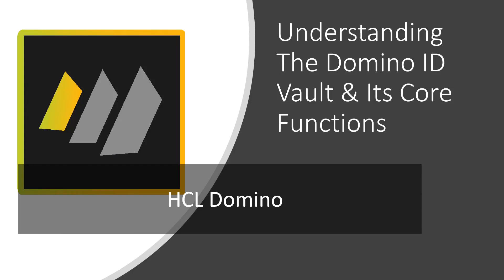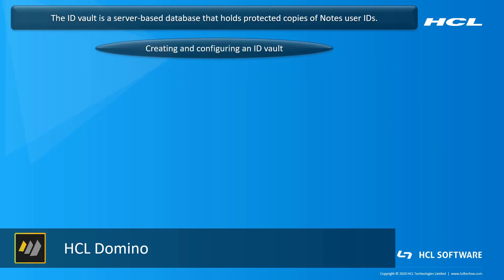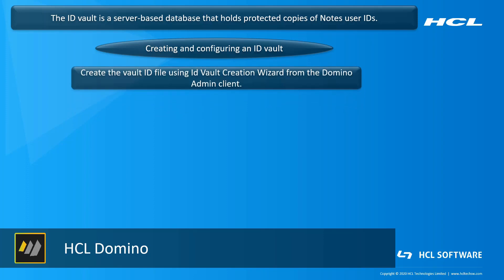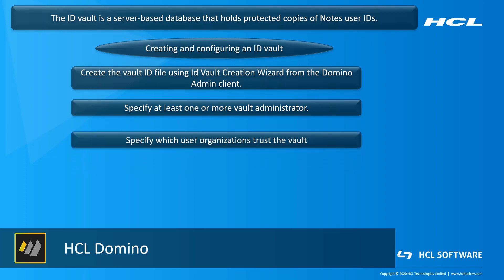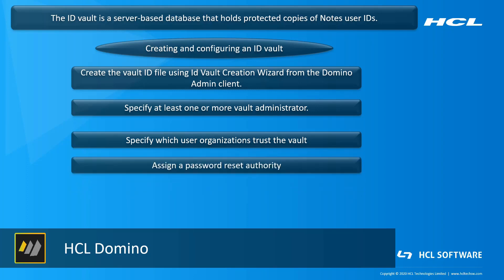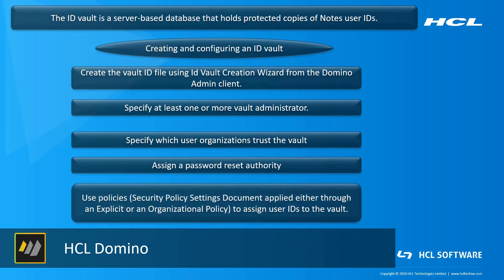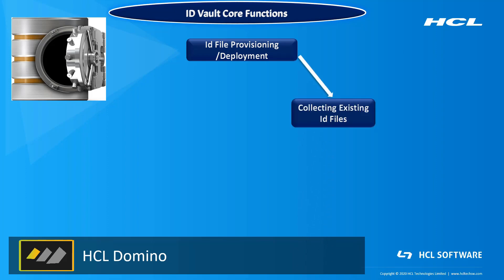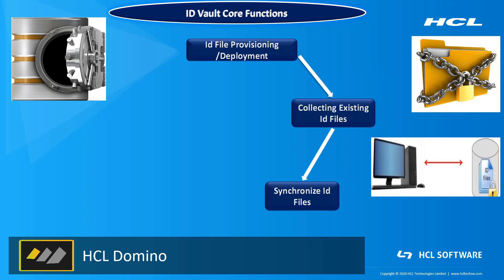Understanding Domino ID Vault & How its Core Functions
This video describes the Domino ID Vault Core functionality.